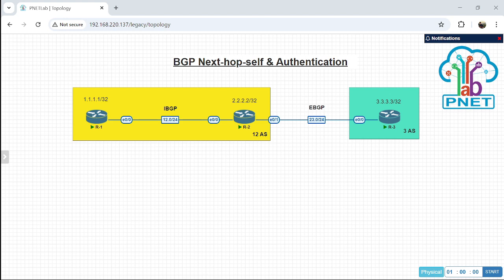Video of cisco | My Project | part 9 | CCNP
Hallo everyone welcome to my video again and in this video I want to tell you about:

My nine project of CCNP, its talk about BGP